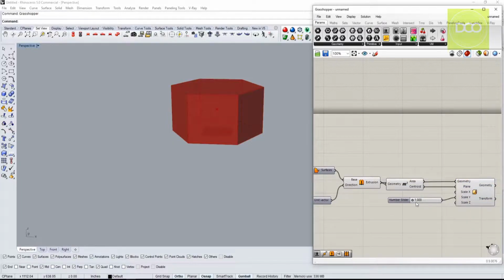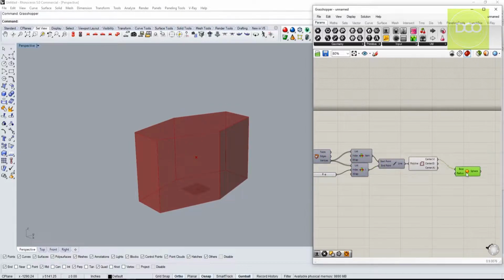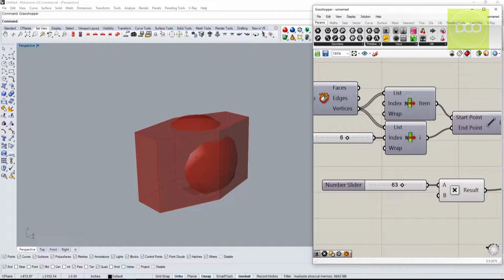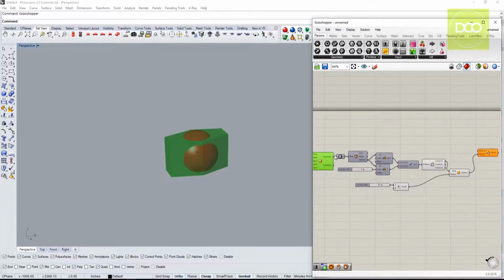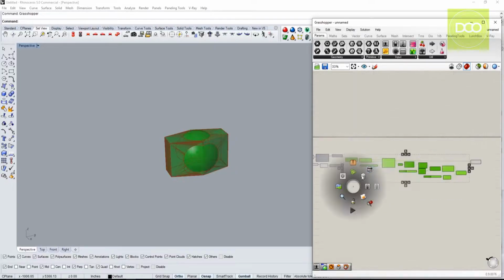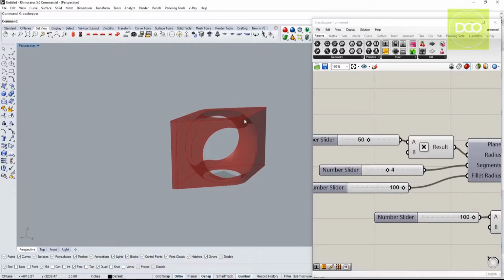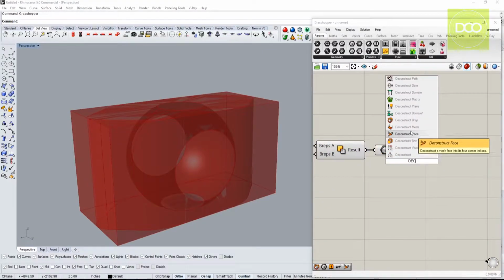Rhino Grasshopper Futuristic Parametric Crazy Architecture